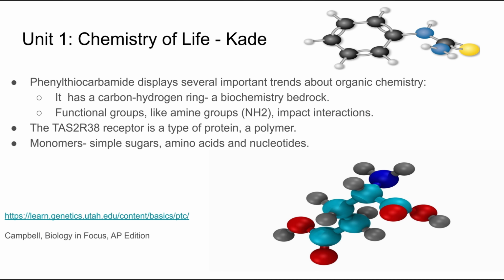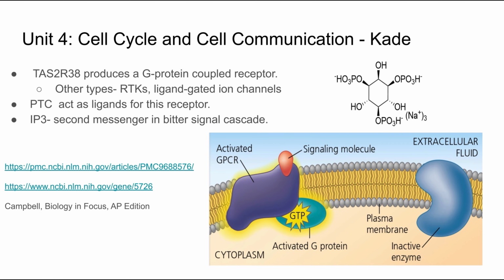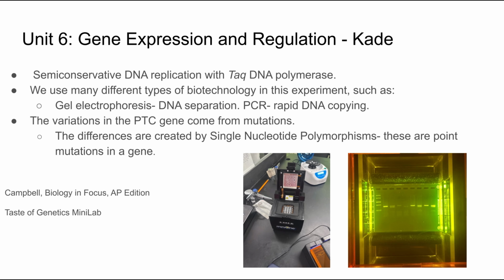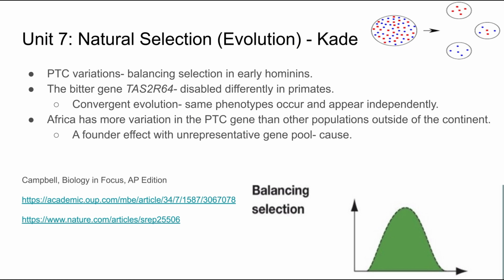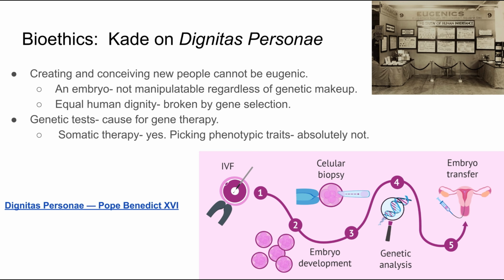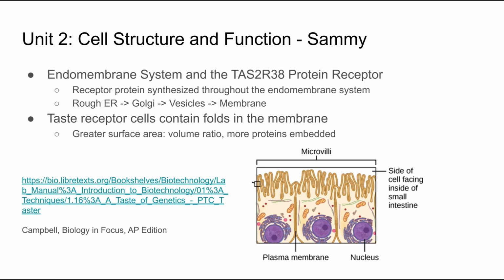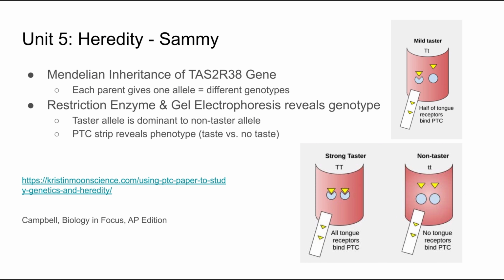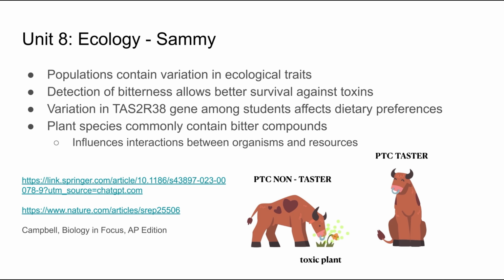TAS2R38 Gene and AP Biology Unit Connections